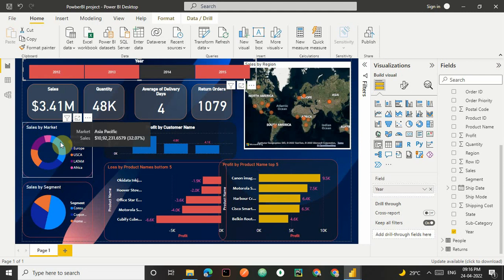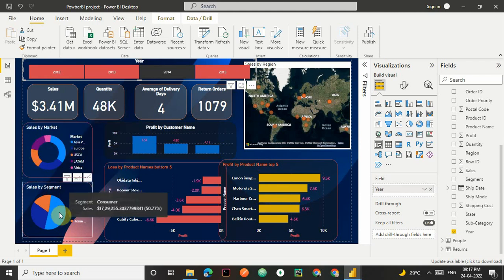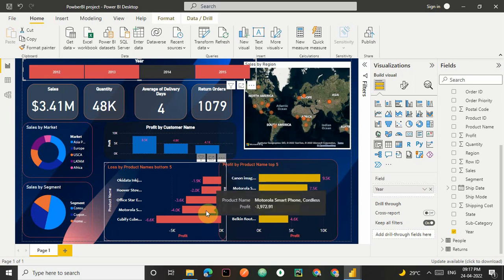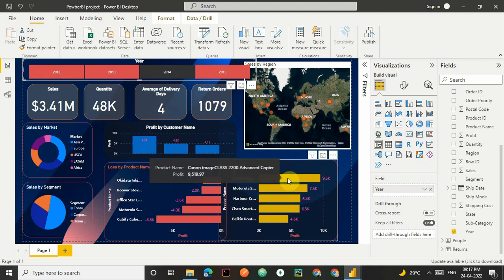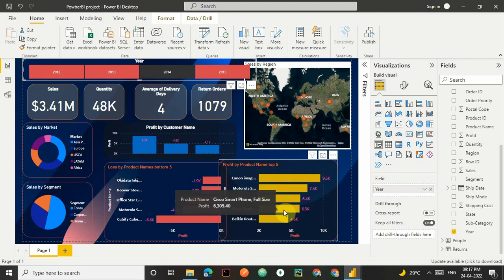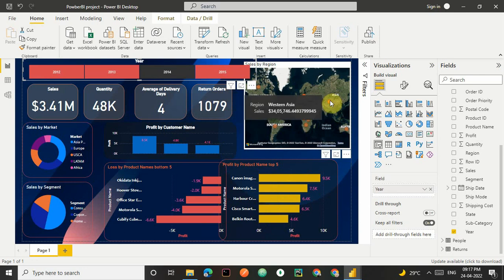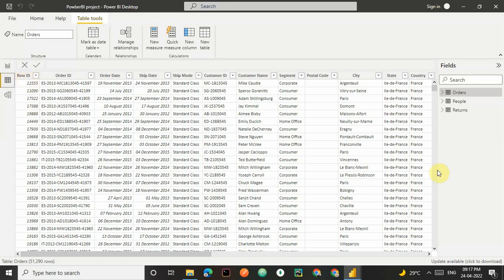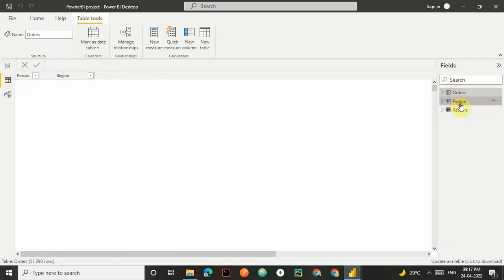power bi project